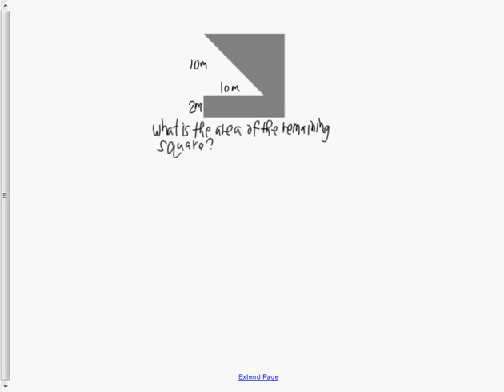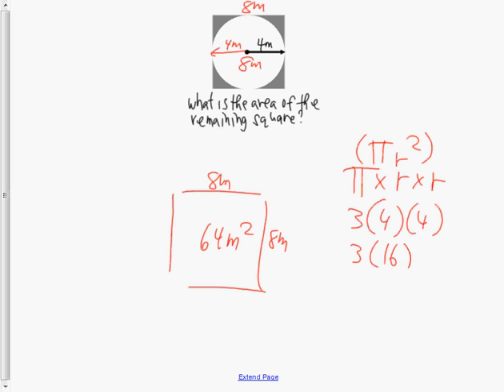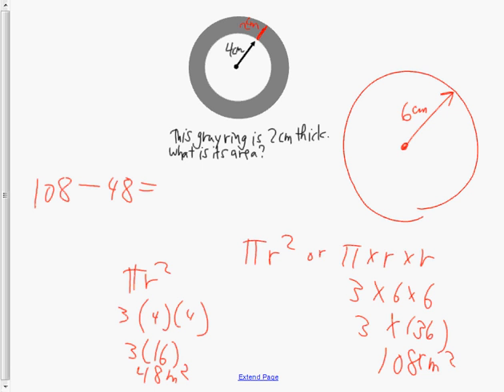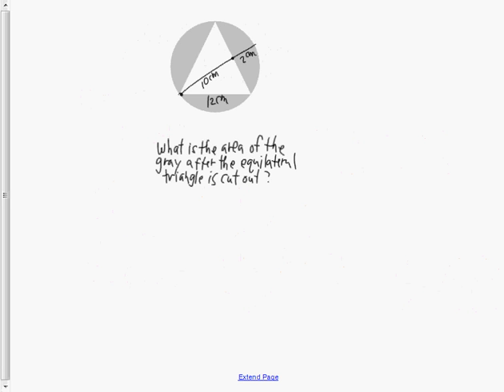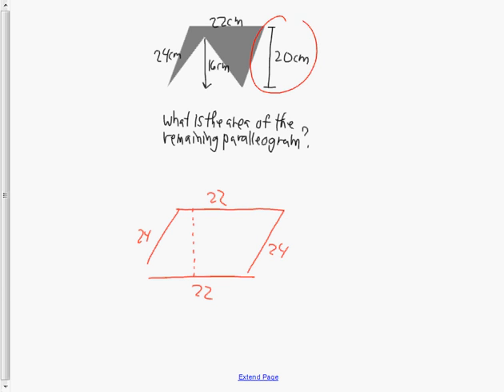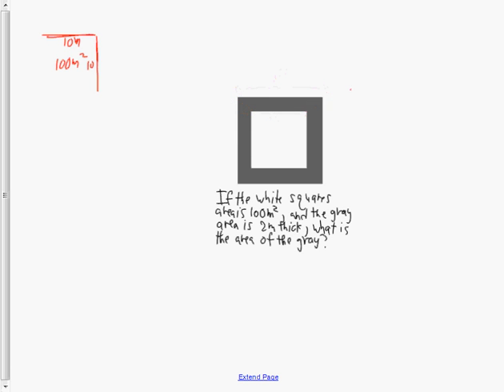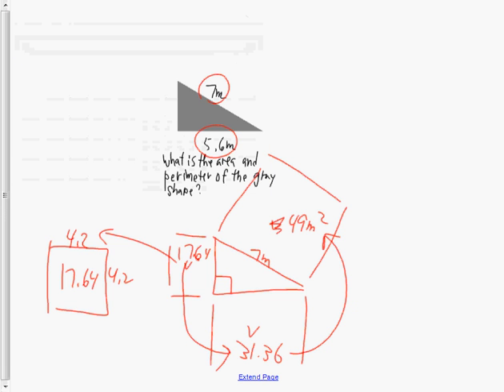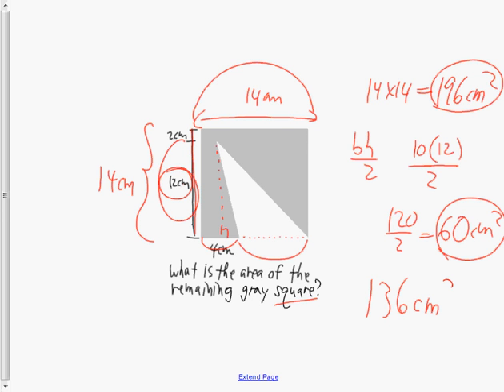Composite Shape Areas HW if a storm